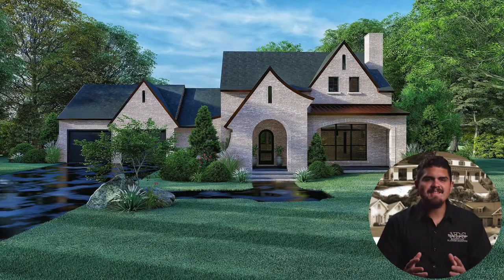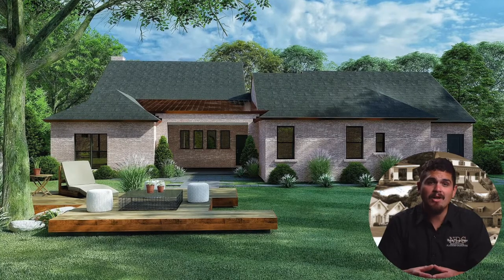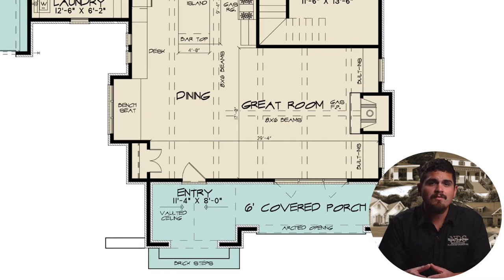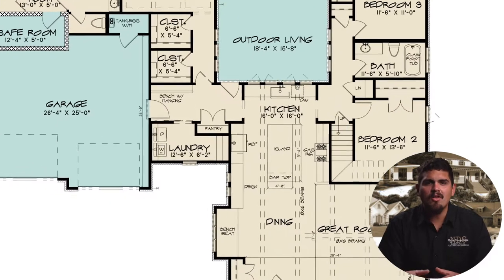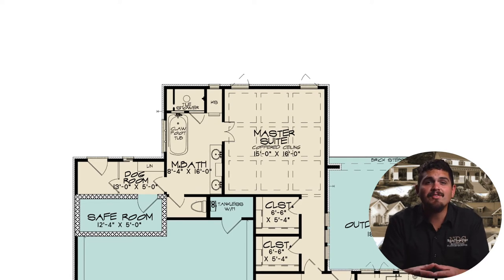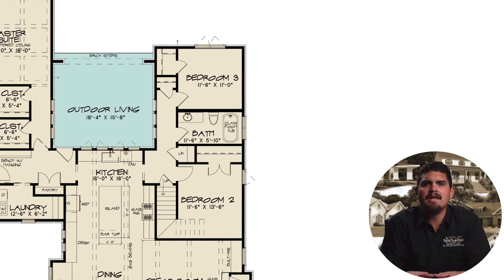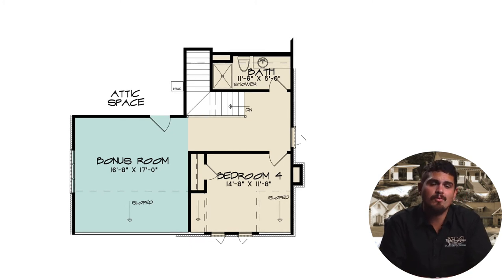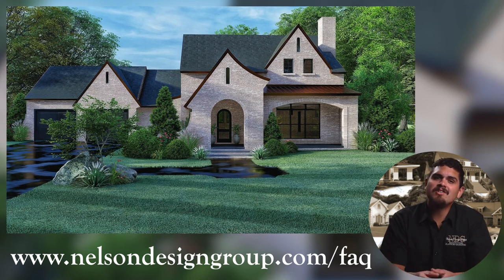European House Plan 1056 The Heritage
House Plan 1056 The Heritage
2,577 Sq. Ft. | 4 Bed | 3 Bath

The Heritage is a stunning addition to the Seth M. Nelson Collection. This contemporary modern dream is heavily inspired by European design. A unique arched entry is punctuated with a swooping angled roofline for a design like no other. The Heritage is 2,577 square feet of total living space and features 4 bedrooms and 3 full bathrooms. This home plan is for lovers of contemporary modern design and old-world inspirations. (continued on our website)

Love this plan but need to make a few changes? No problem! Our experienced team of consultants and designers would love to help you.
**Be sure to include the plan number and any changes you are wanting to make and our team will be in contact with you shortly!